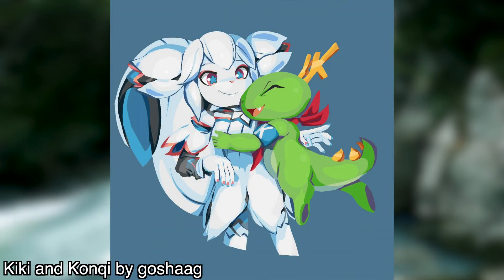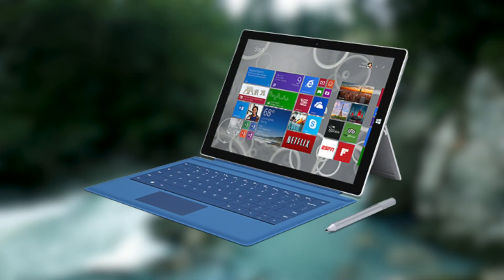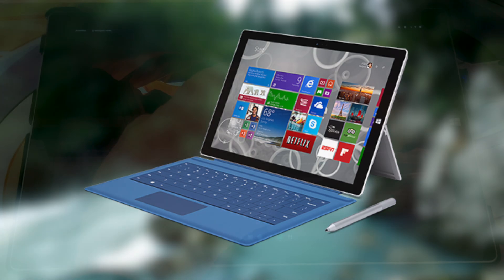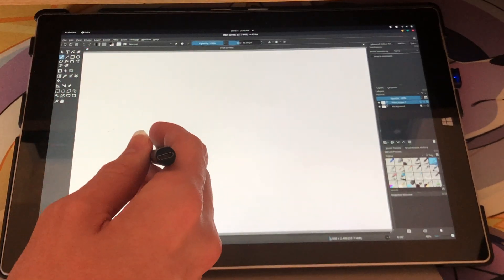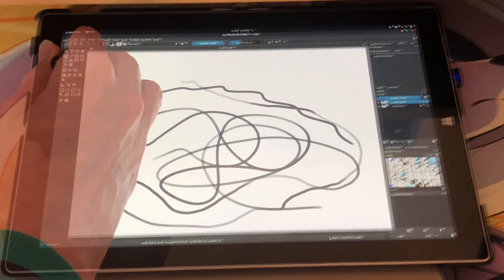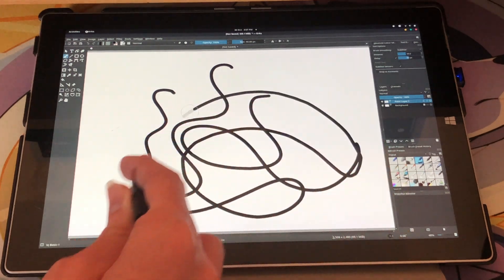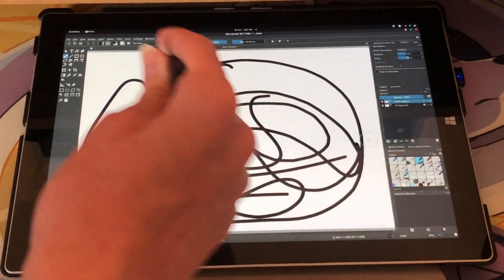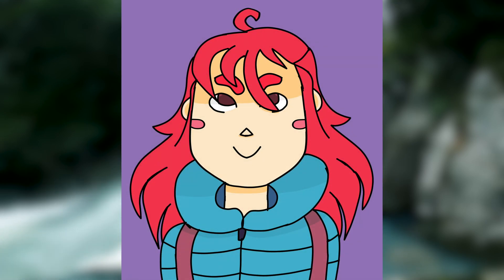Digital Art on Linux!